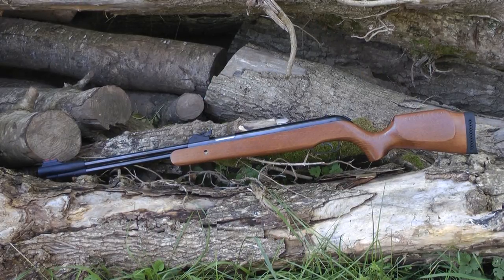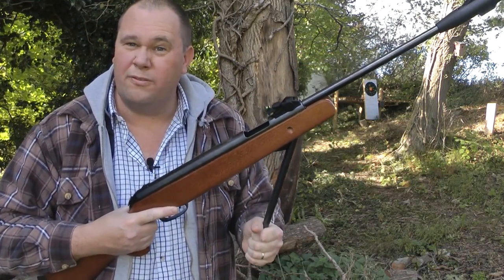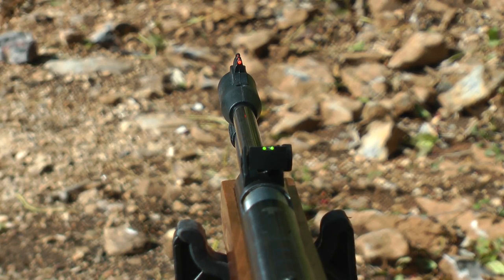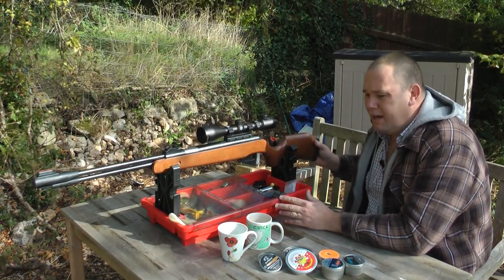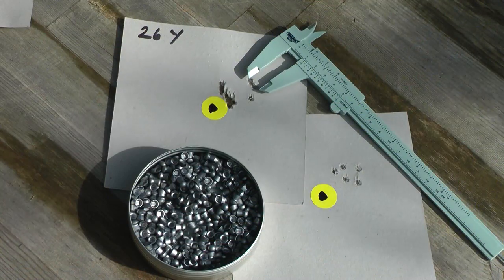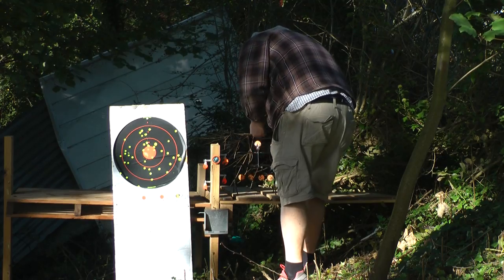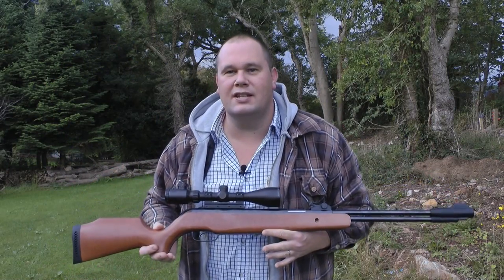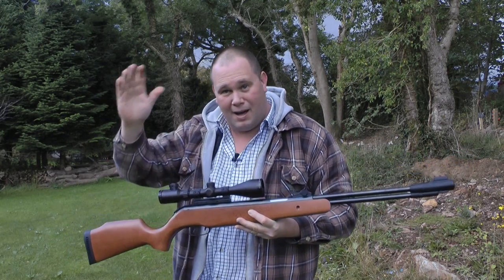REVIEW: SMK XS38 / XISICO XS46U Air Rifle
REVIEW: SMK XS38 Underlever Air Rifle - Full Power Hunter Airgun - This rifle does exactly what it says on the tin, downrange it thumps the targets time after time with incredible accuracy. Retailing at only £150 this could win the award for best value air gun easily.

The rifle is ideal for target shooting and hunting, and is a match for any other springer in or around today.

Music From You Tube Creator Library
Jungle Punks
On The Tip